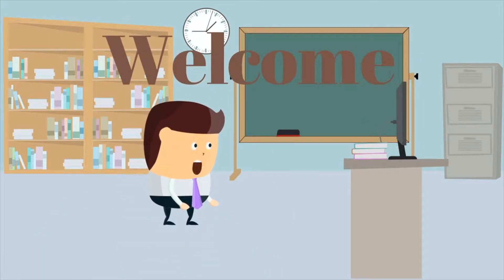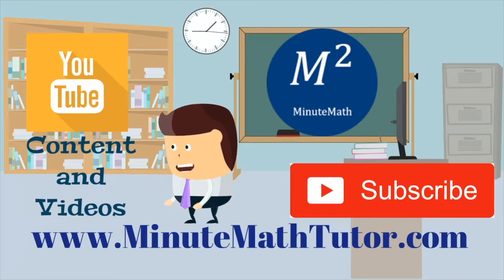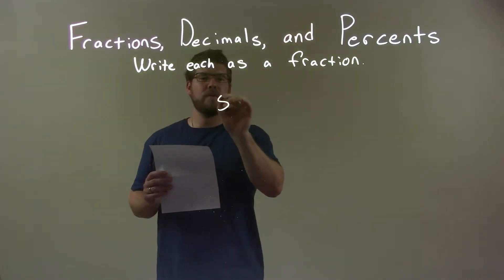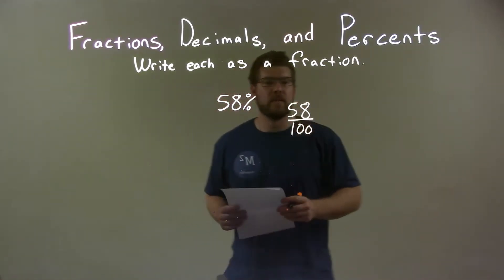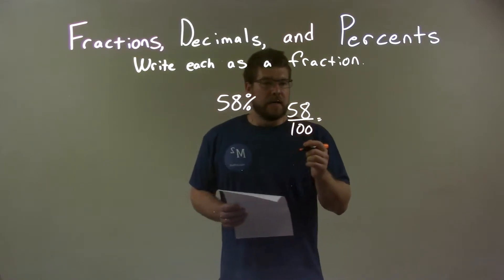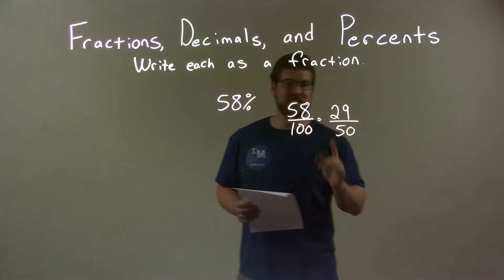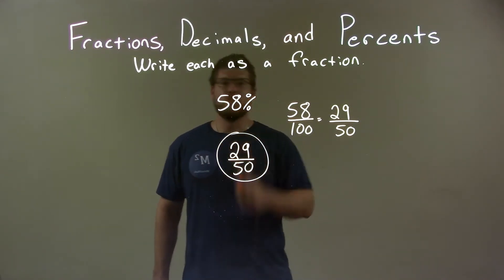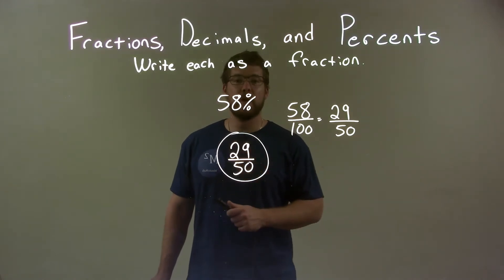Write as a Fraction 58%